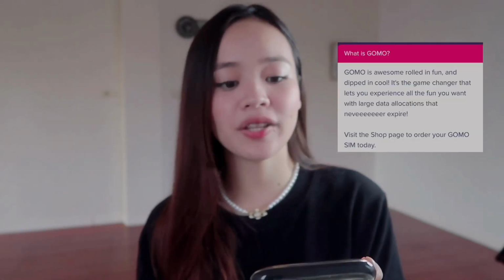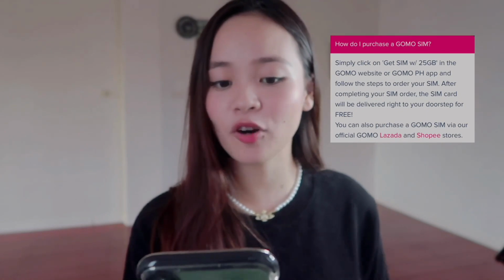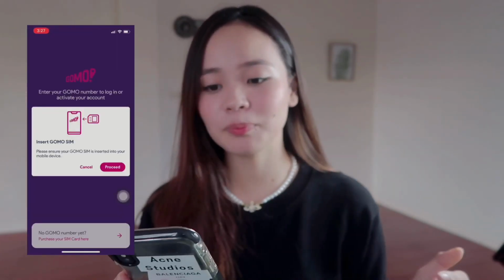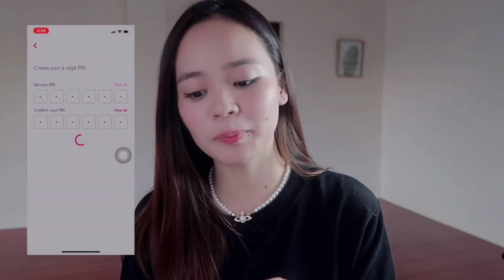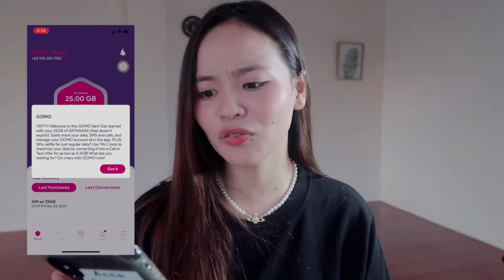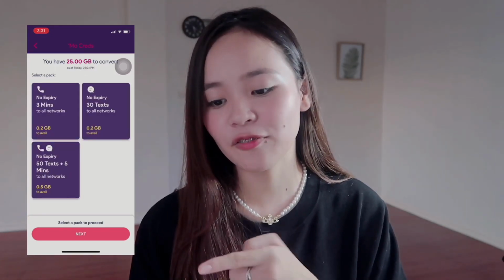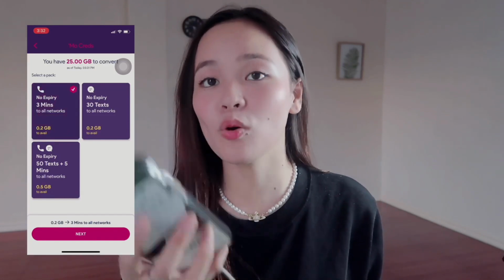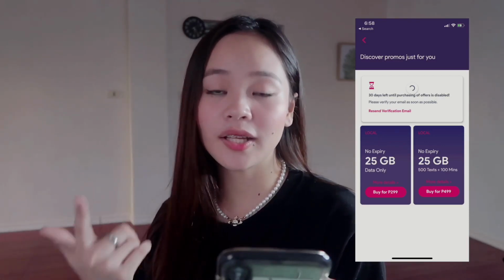GOMO Sim unboxing & review | VLOGMAS #3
Hi Guys! Its Skye here. I hope you guys enjoyed watching this video. This is the newest sim in the Philippines. I got it for Php199.00 with free 25Gb already. And I just knew that GOMO sim is part of Globe po pala.
Worth it ba? what do you think. Let me know your comments down below :)

P-r-o-d-u-c-t-s mentioned:
✧ gomo sim

FAQS
Age : JUST TURNED 19 y.o (april 6,2001)

Camera: Canon g7x mark ii
Editing software: Final Cut Pro / Adobe Premiere pro 2019
Laptop: Macbook Air & Dell 2017